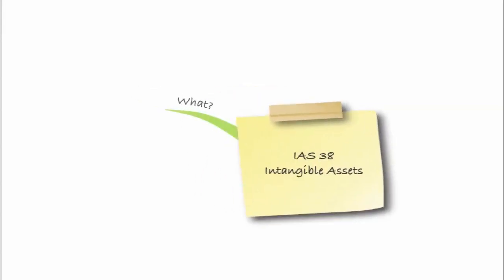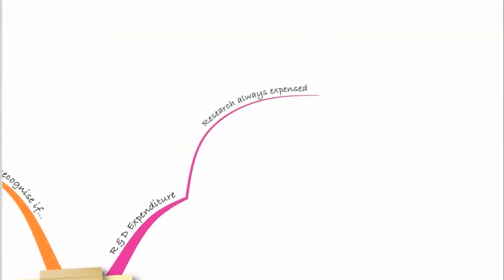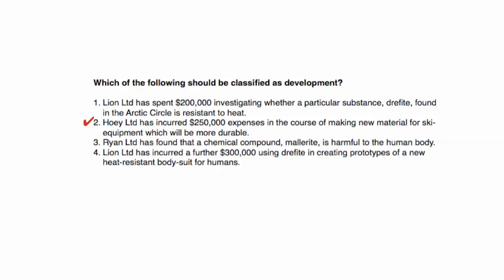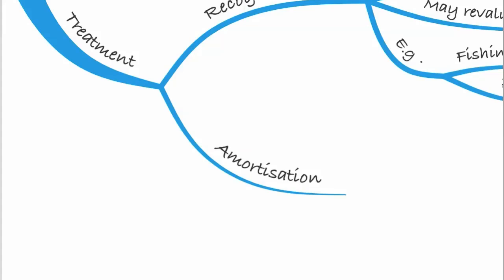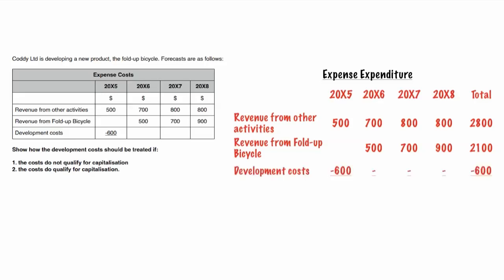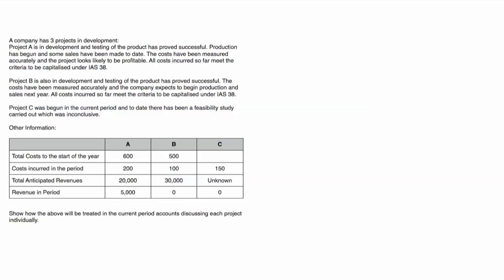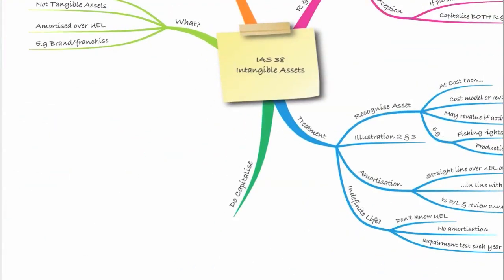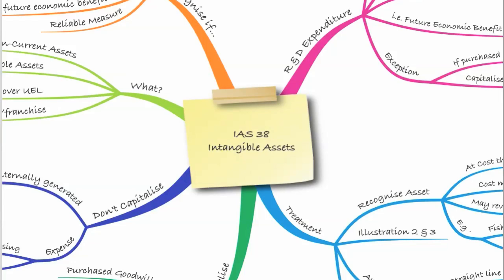IAS 38 - Intangible Assets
Everything you need to know about IAS 38 Intangible Assets - with Illustrations!